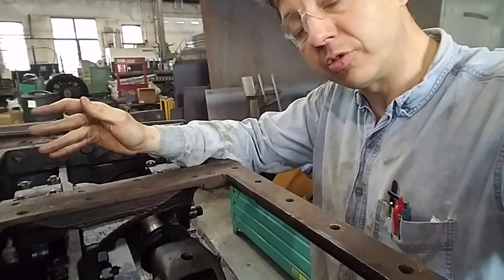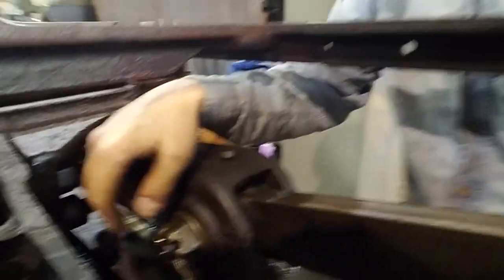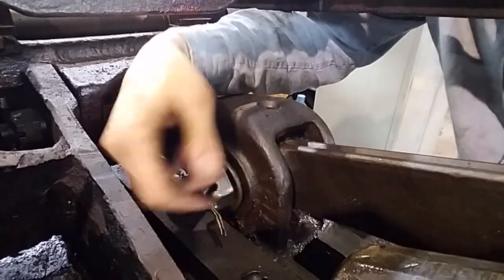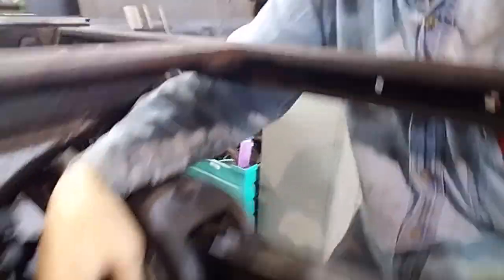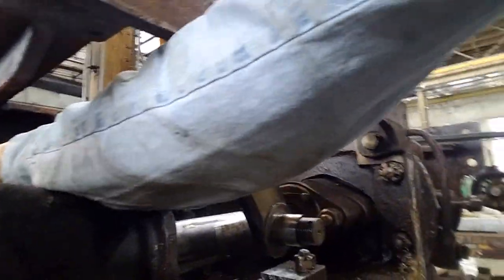Franklin Railway Supply Company Booster Inspection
Why is proper inspection imperative? Have a look on the booster engine of Project 3713 at Steamtown National Historic Site.

 Something I have learned over the years, no matter who last worked on something, is that just because something looks good... Doesn't necessarily mean it is good.